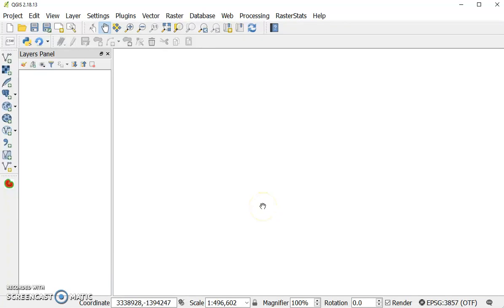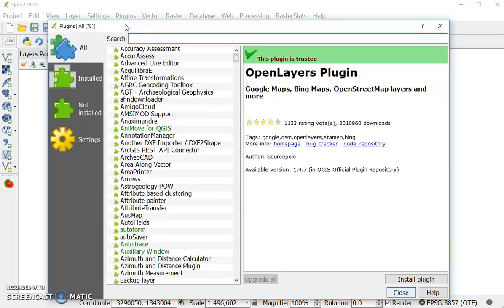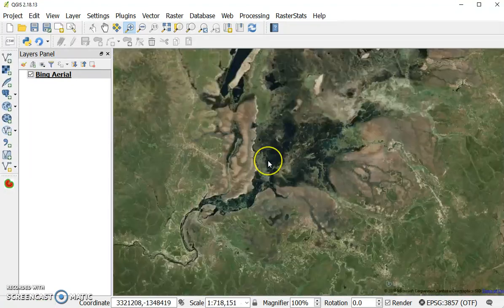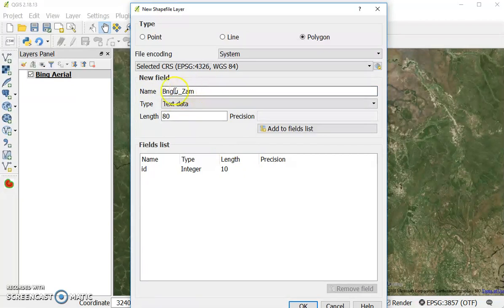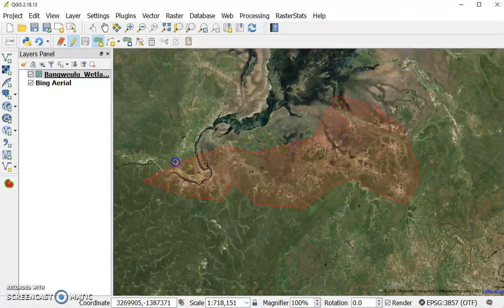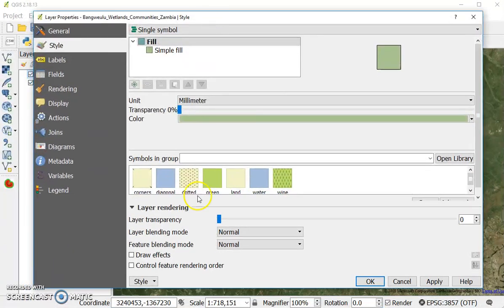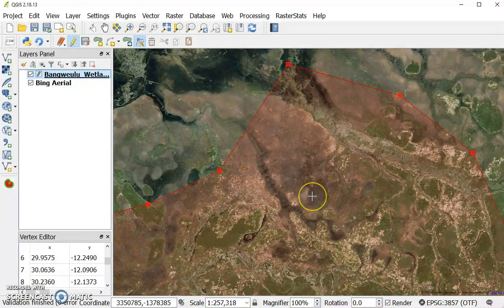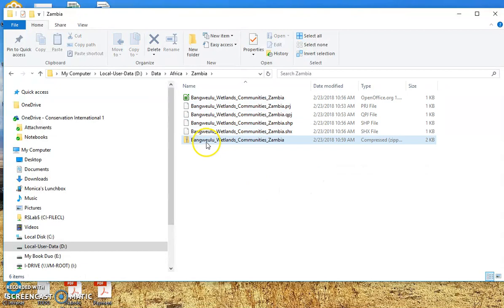Digitizing shapefile QGIS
How to add a basemap and digitize a new polygon using QGIS